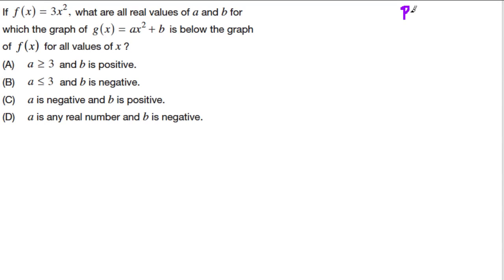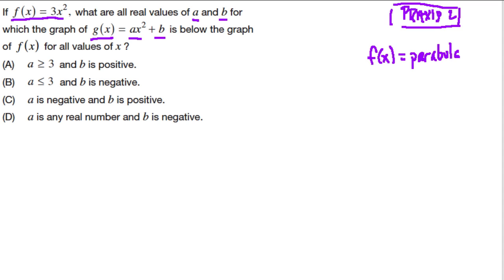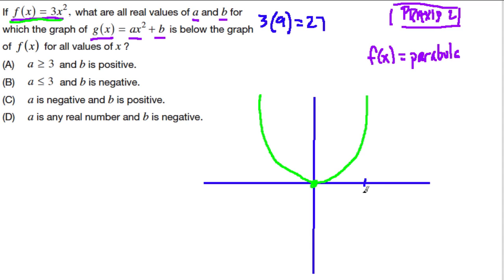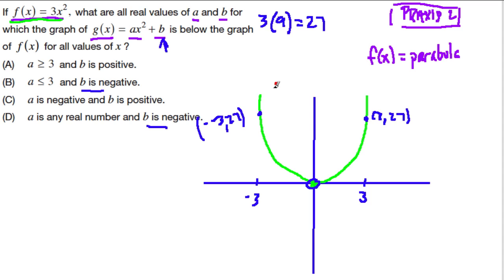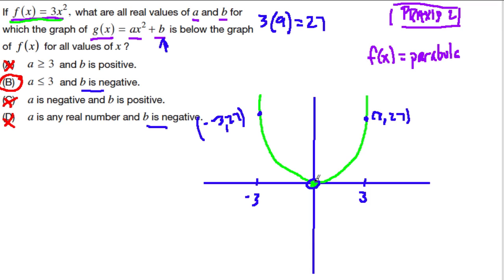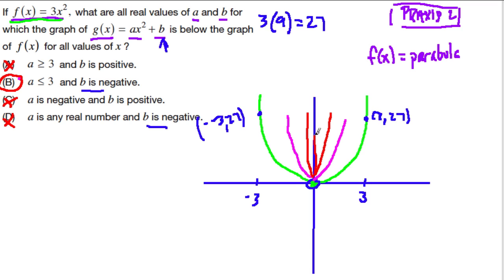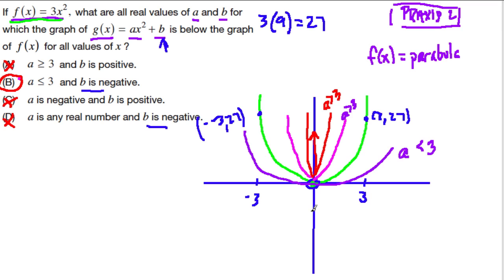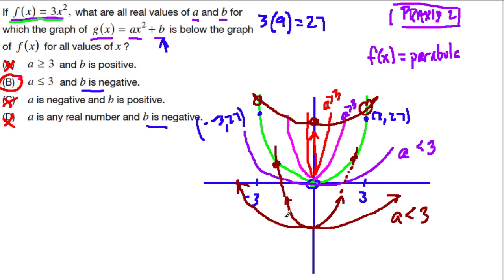Praxis 2 (0061) Functions 2